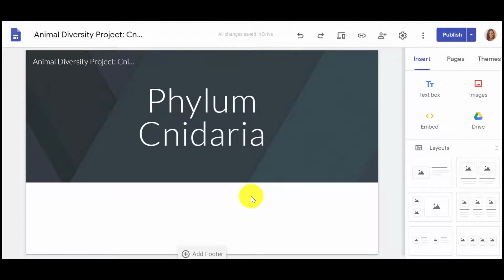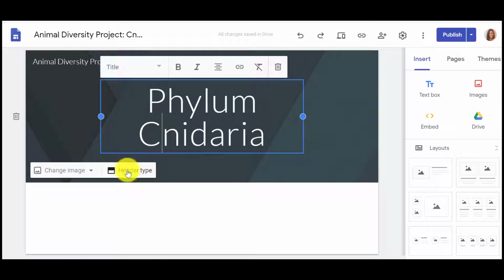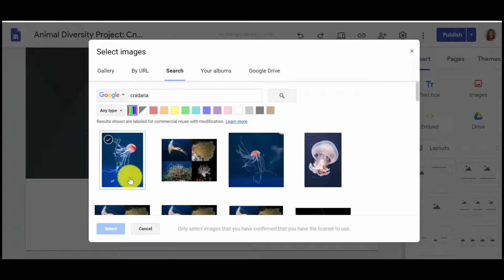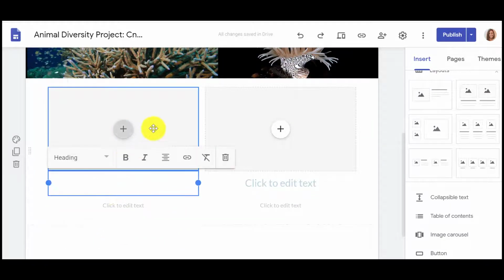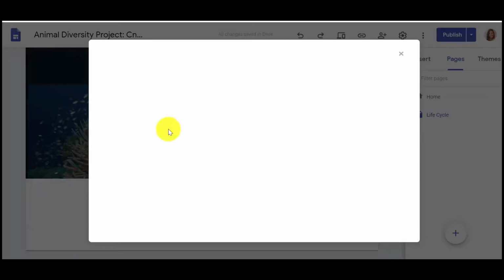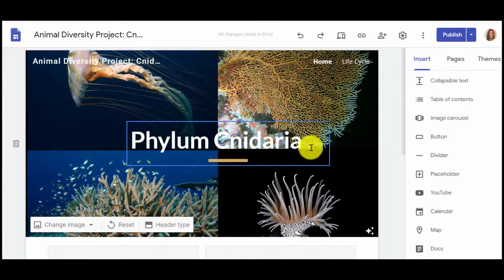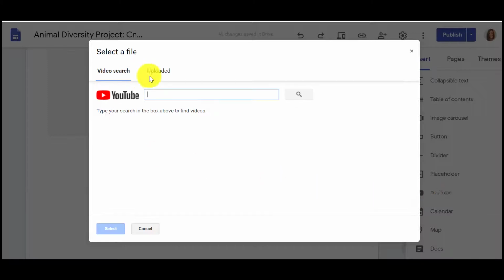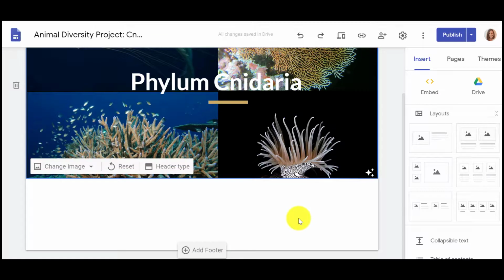Google Sites Tutorial